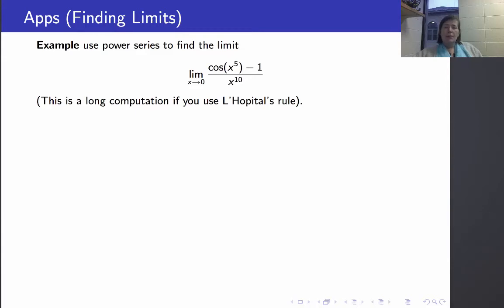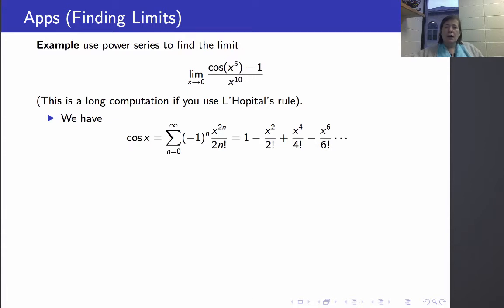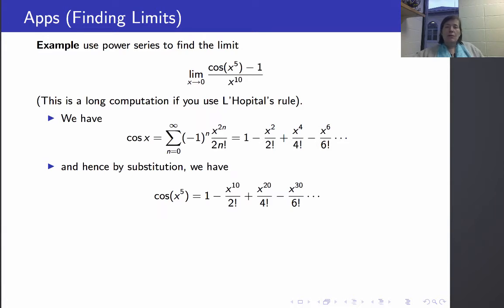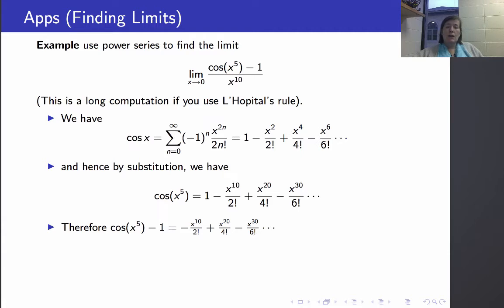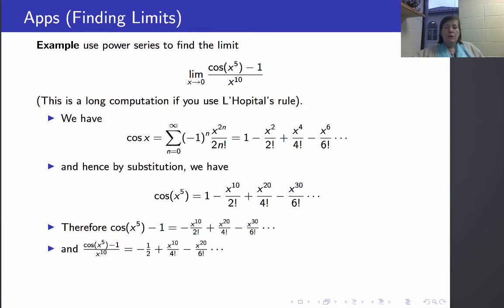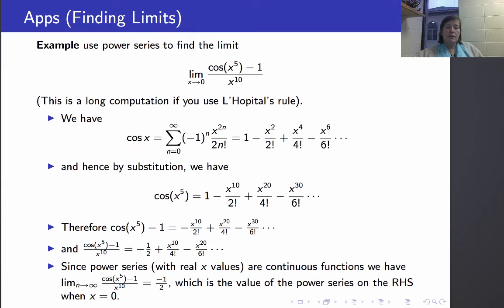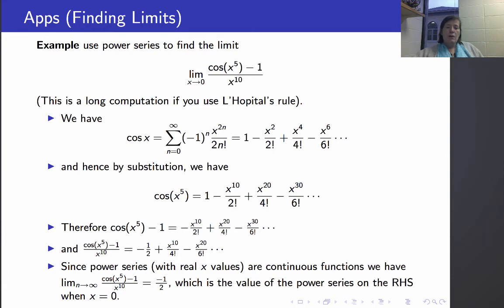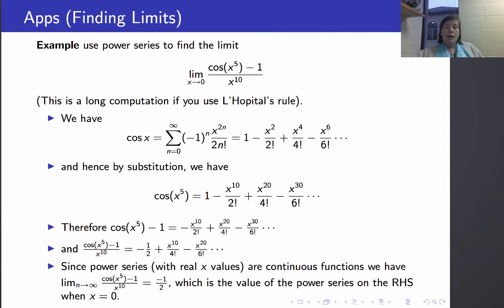Calculus II, Lecture 29, V11 Application, Finding Limits